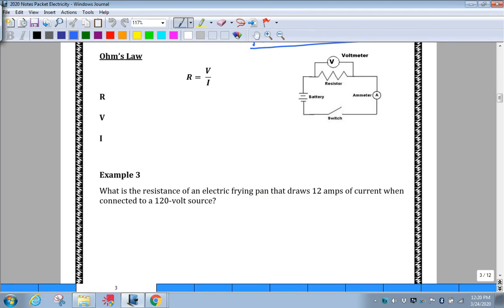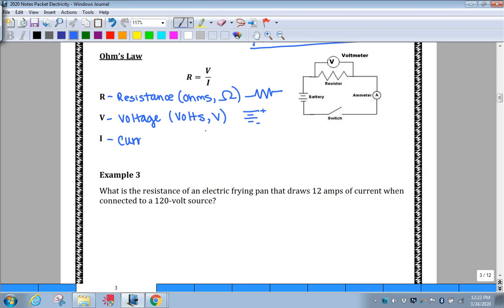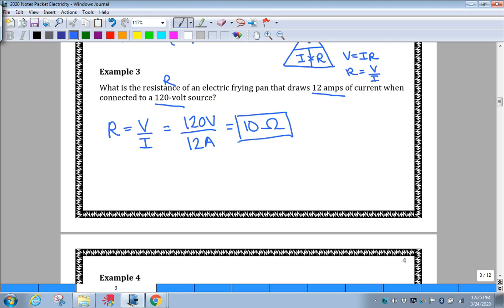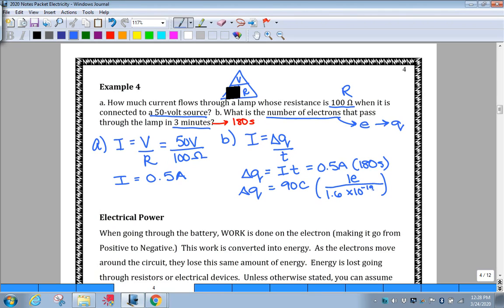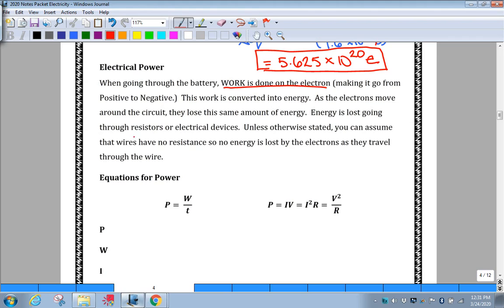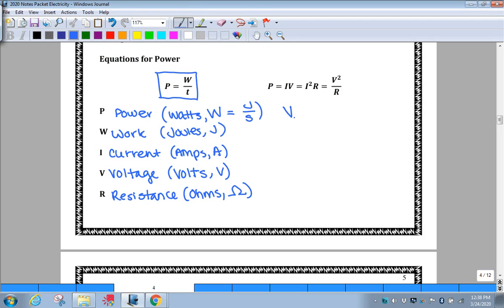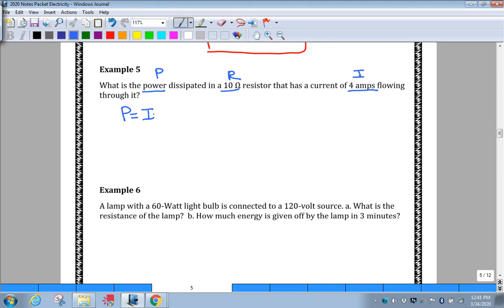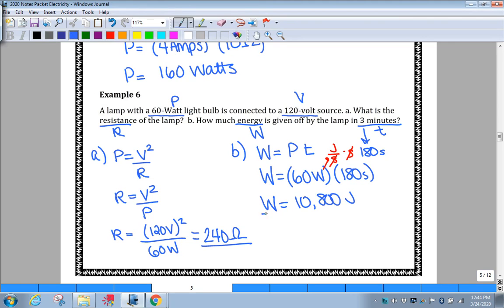Day 7 Regents Physics